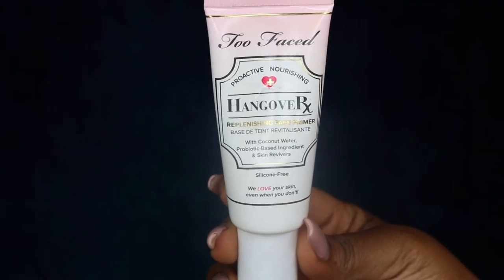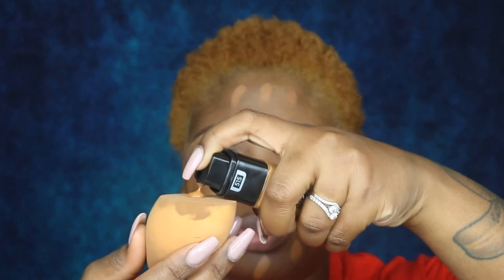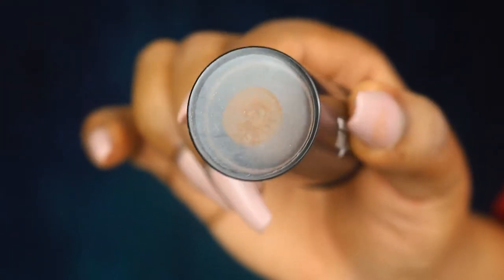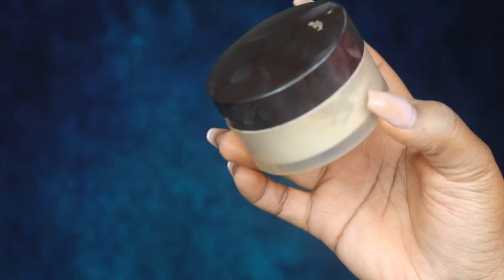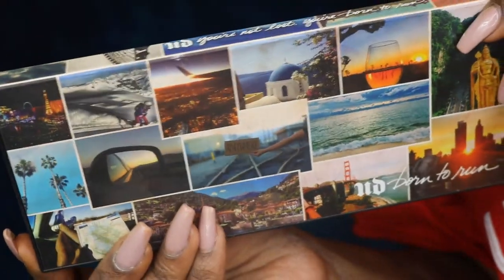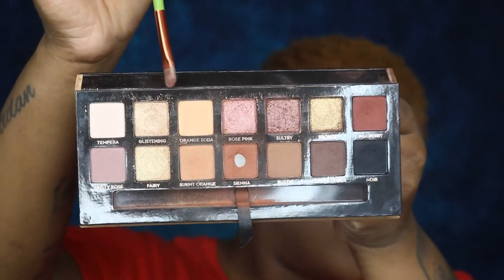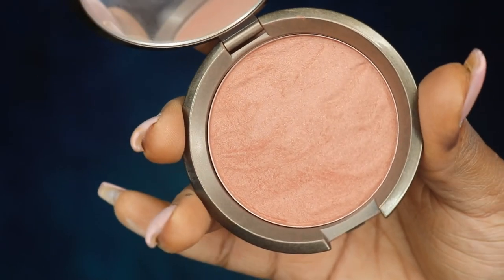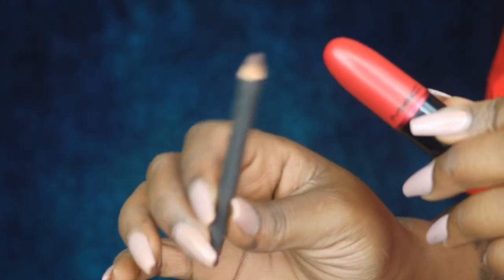FULL FACE USING MY HOLY GRAIL PRODUCTS|| TIFFANY DORCH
OPEN ME!!

Yall already know I had fun filming this for you guys like always. However I do not feel as though this is my best editing but I hope you enjoy it none the less.Be sure to comment what you want to see next down below and leave a like if you love this video. See you in my next one.